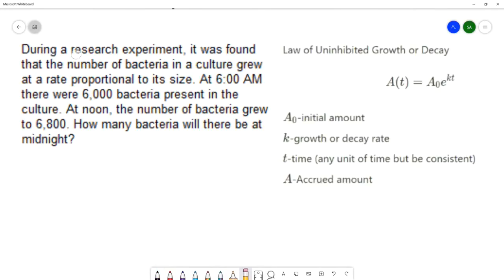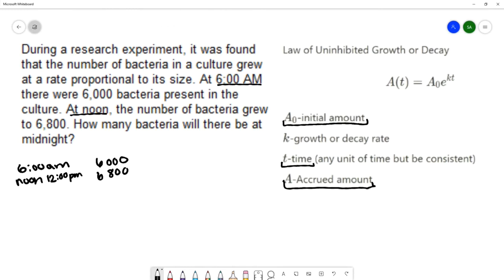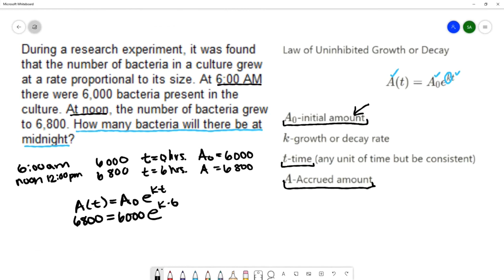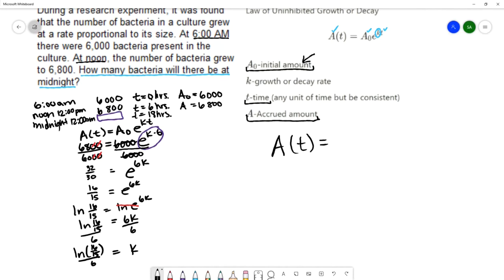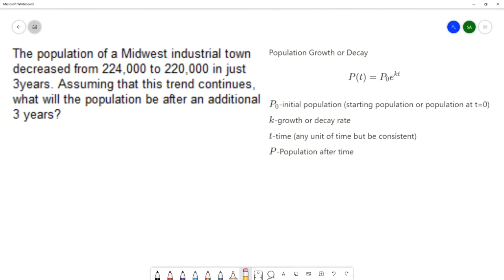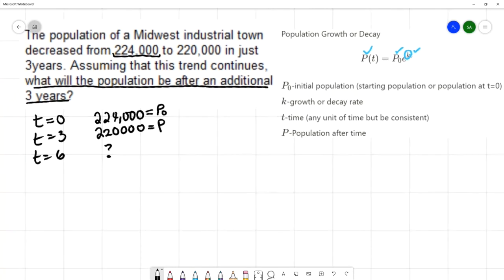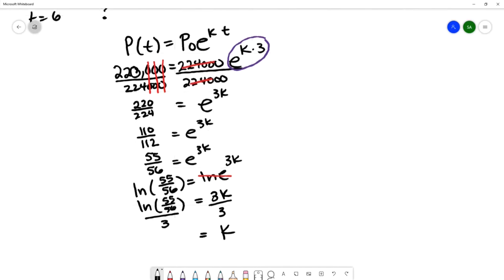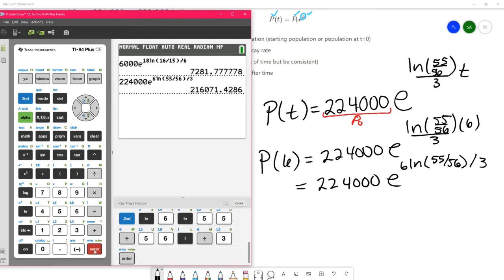Exponential and Logarithmic Functions Extra Practice U